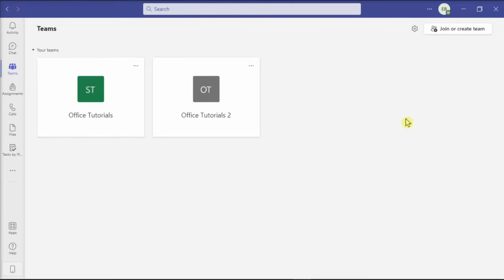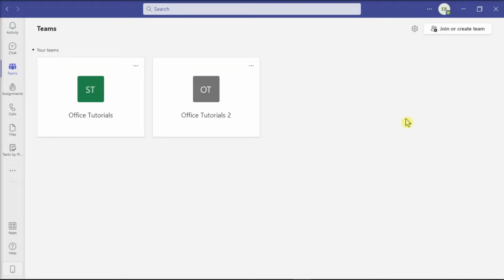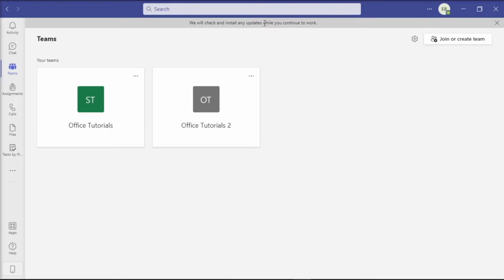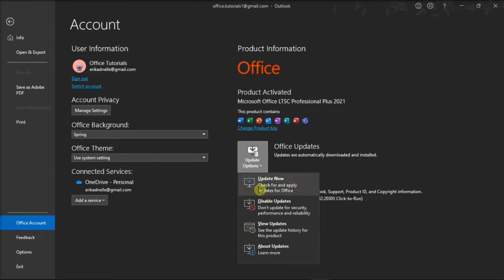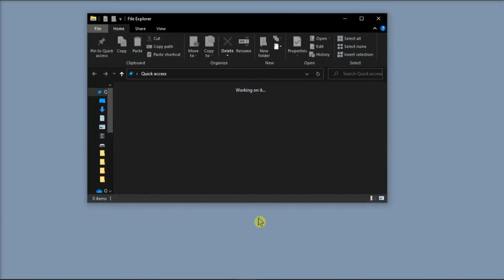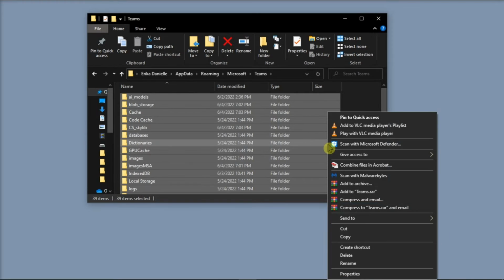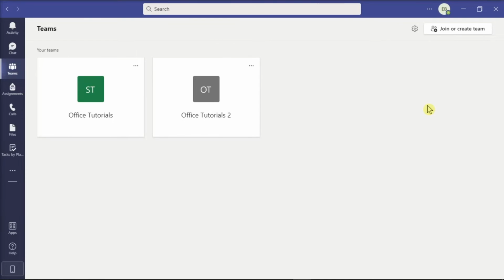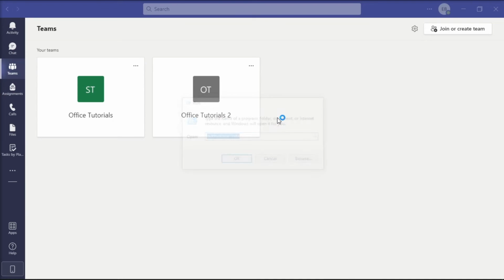FIX: Teams Not Syncing with Outlook! (Troubleshooting steps)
Is your Microsoft Teams not syncing with Outlook? Perhaps the calendar isn't matching your Teams schedule, or the status in Teams doesn't align with Outlook?  If you're experiencing this issue, follow the troubleshooting steps in this follow to help resolve the issue.